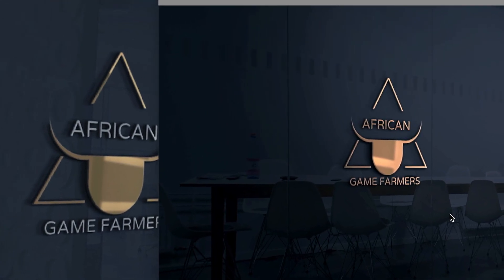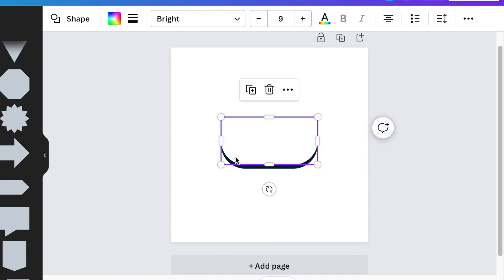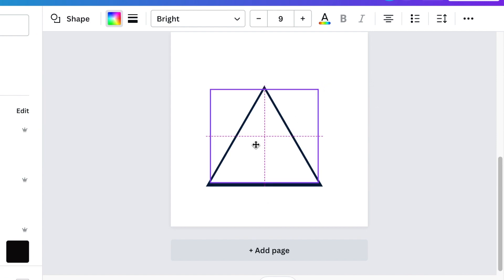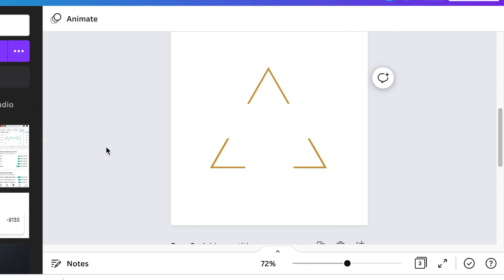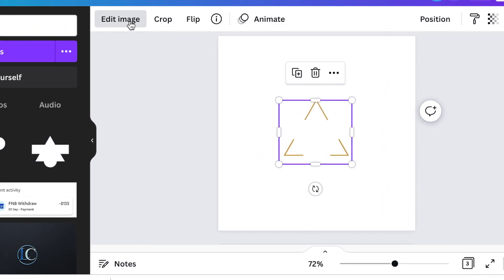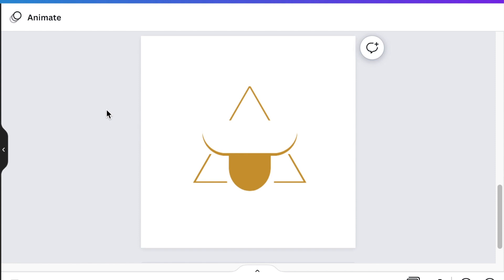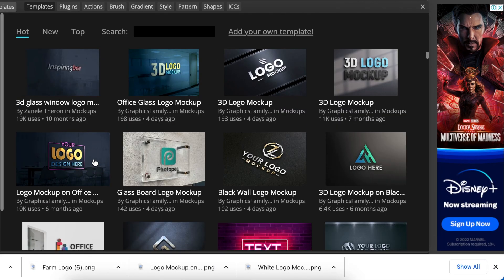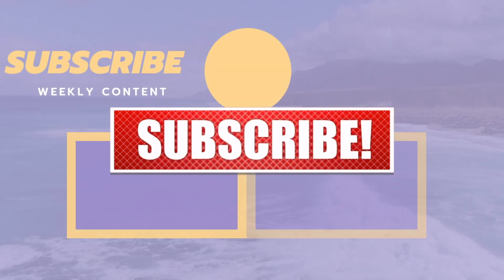3D Farm Logo using Only Shapes on Canva & Photopea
Join me as we create a 3D Farm logo using only shapes.  We use Canva and convert the logo to 3D using the Photopea tool.

Timestamps:
00:00 Intro
00:10 Add a blank logo canvas
00:20 Add Pill shape
00:35 Duplicate shape and change color
00:50 Add the arch-down shape for the head of the animal
01:10 Add triangle
01:35 Add rectangle, change color to white
01:58 Copy the shape to add space
02:14 Change the color of shapes for different logo color
02:23 Download the designs as PNG with the background removed
02:45 Add the page and upload the PNG design
02:54 Crop the PNG
03:04 Remove the background to remove the white shapes
03:31 Align the shapes and design your logo
03:44 Add text
04:07 Access
04:27 Select a PSD template mockup
04:36 Double-click on the 'Logo here' layer & hide the text
04:45 Add your 2D logo & convert it to 3D

✅ vidIQ helps you acquire the tools and knowledge needed to grow your audience faster on YouTube and beyond.  It's trusted by over 3000 000 YouTube creators. To access the tool